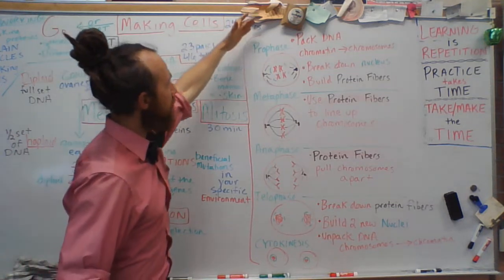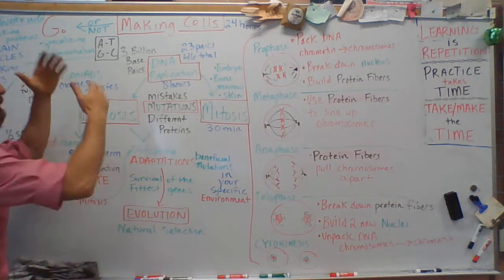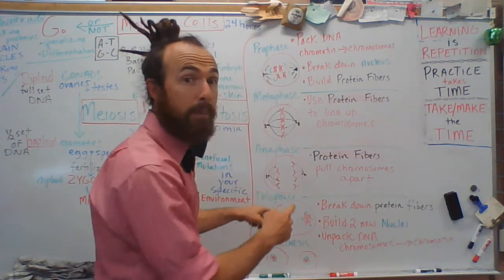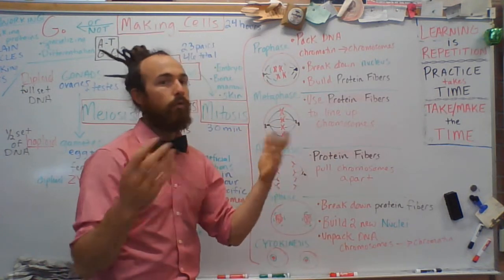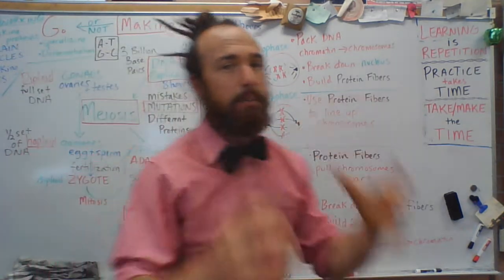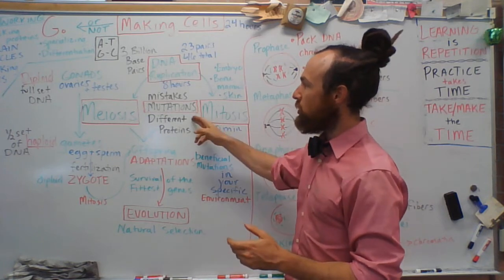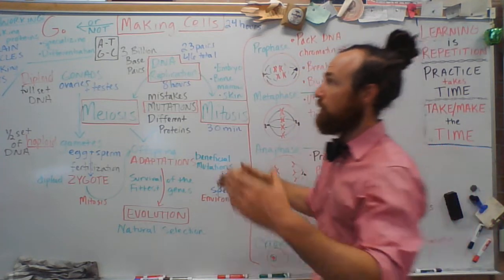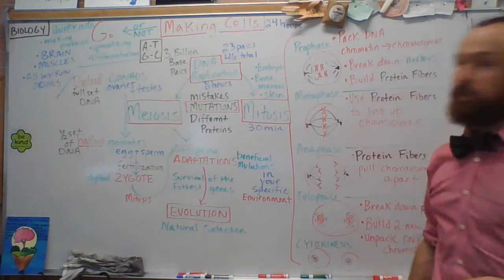Mitosis and Meiosis lead to Evolution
test 5: cell division, biology, mutations, dna replication, prophase, metaphase, anaphase, telophase, haploid, diploid, gonads, gametes, fertilization, zygote, chromosomes, chromatin, nucleus